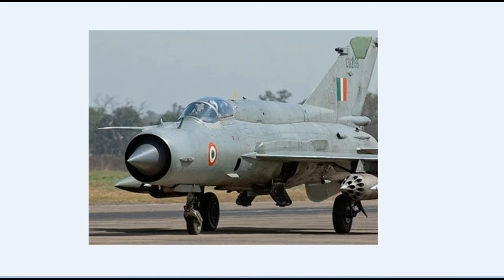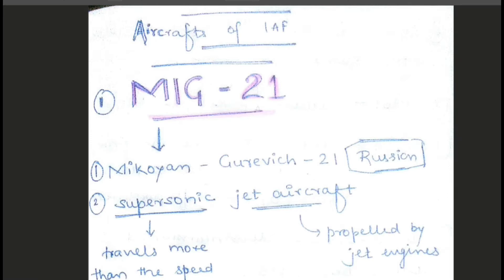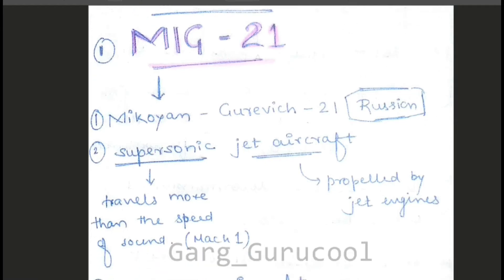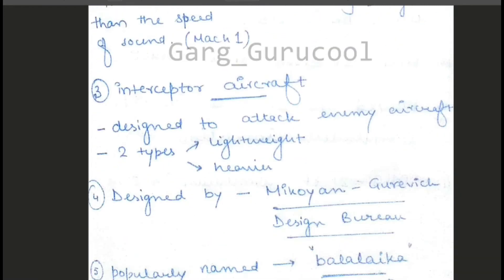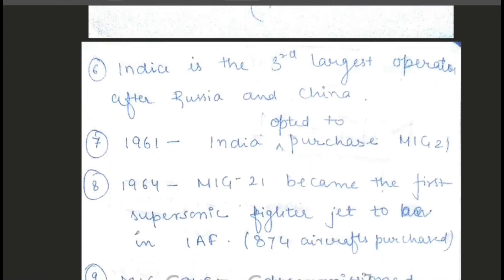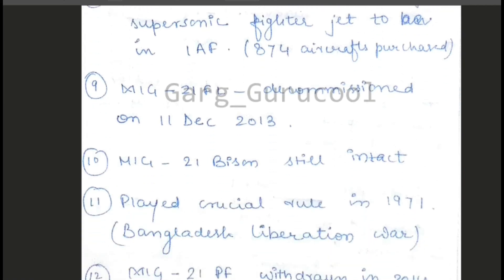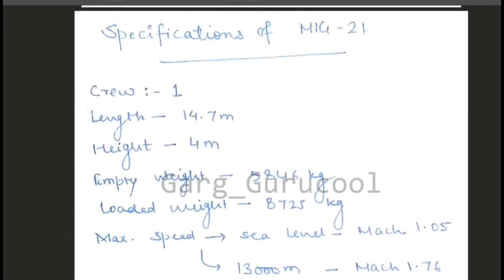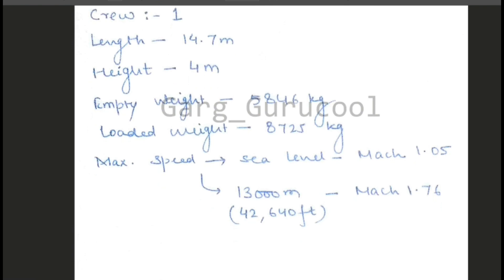MIG 21 | Aircrafts | Indian Air Force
Hello dosto ,
Is video mein aapkoa mein bataunga IAF ke first supersonic fighter jet aircraft ke baarein mein.